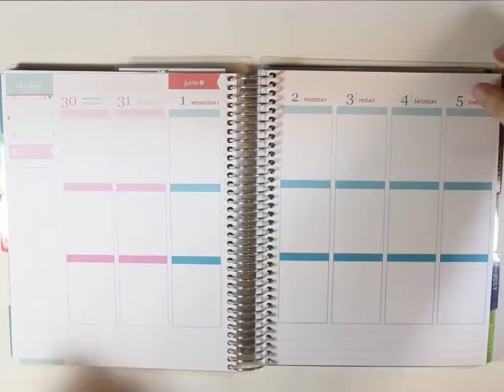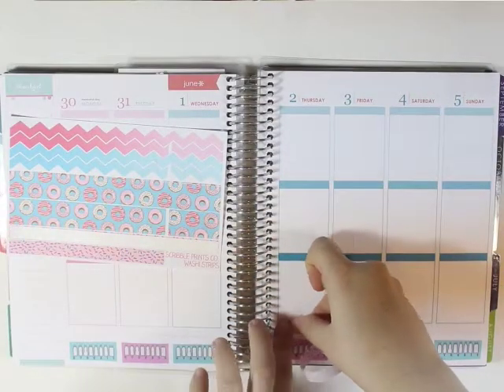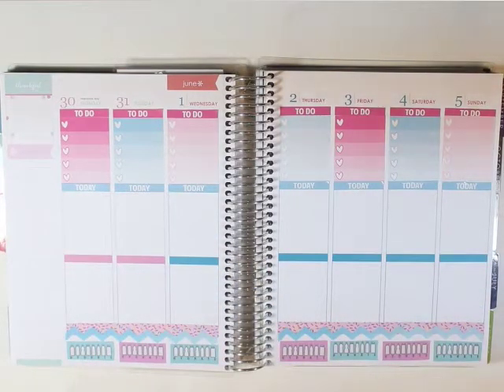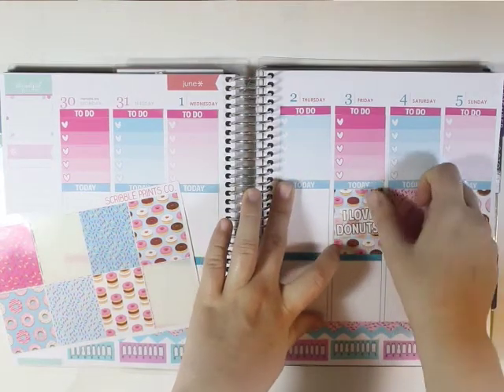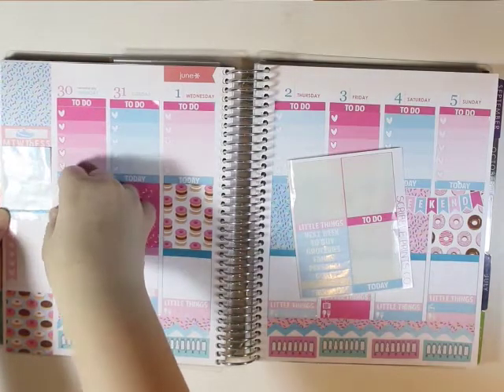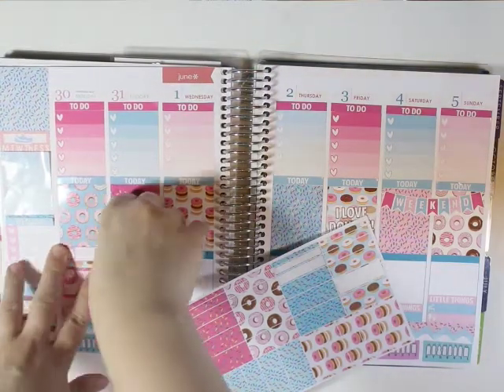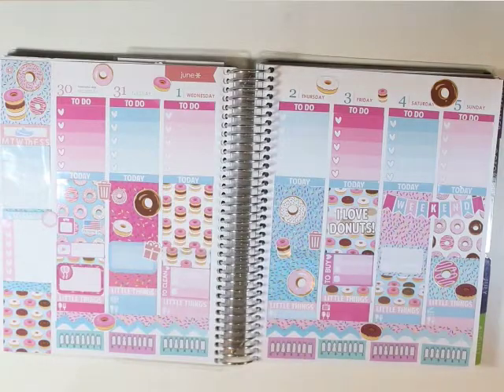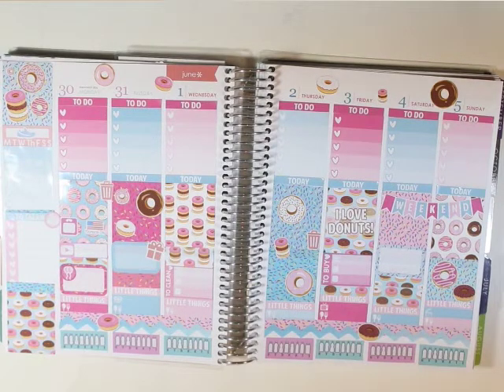Plan With Me - Sprinkles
Plan with me featuring Scribble Prints Co's Sprinkles collection.